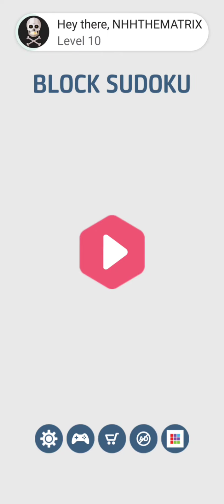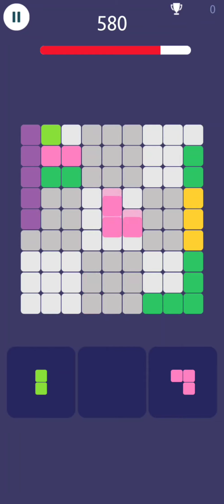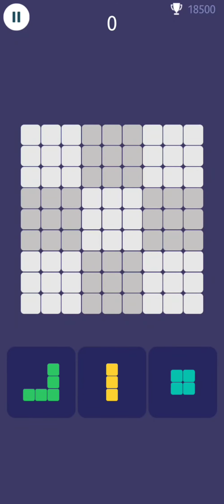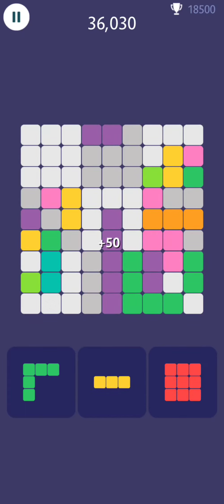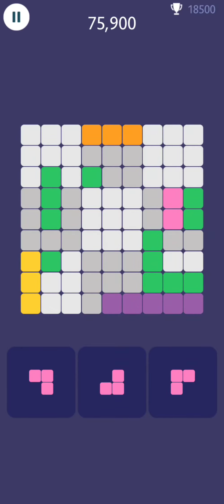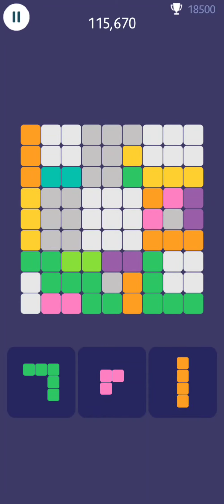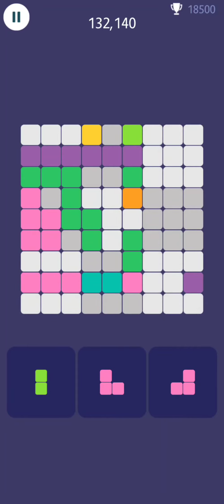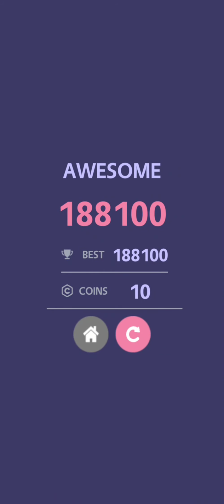BlockuDoku Block Puzzle Game - First Impressions Gameplay Walkthrough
Let's play BlockuDoku, a block puzzle game made by Easybrain! I test all modes and achieve a highscore of 188,100 points during this first time play session.

BlockuDoku is a combination of sudoku and block puzzle games. You have to match blocks to complete lines and squares to get them removed. Keep the board clean and beat your high score. Don't fill it up otherwise it's game over.

This game is using some of the blocks (that experts of Tetris call by the name "Tetrominos") created when the famous game Tetris was released (the O, the T, the I even if this one has 3 cubes here instead of 4 like in Tetris).

Those blocks have different shapes. In BlockuDoku, they can be a cross, a T, a small O (1 cube only instead of 4 like in Tetris), a small I (3 cubes only instead of 4 like in Tetris), etc.

Features:
✔ 9x9 board. Move blocks on the 9x9 grid, which should be familiar to all sudoku fans, to build lines and squares.
✔ Blocks of various shapes. Strategically stack blocks consisting of cubes on the board to destroy them and keep the board clean.
✔ Color themes. Choose between a minimalist block game or a classic wooden block puzzle.
✔ Challenging goals. Never stop challenging yourself – try to beat your high score or compete with friends.
✔ Combos. Master the game by destroying several elements with just one move.
✔ Streak. Score more points by destroying elements with a few moves in a row.
✔ Unique mechanics. BlockuDoku was created to be an incredibly successful mixture of sudoku and block puzzles.
✔ Addictive gameplay. Play it when you are bored or want to train your brain – any time, anywhere.

How to become a BlockuDoku master?
There is no time limit, so no rush. Think one step ahead if you have to face a difficult move. It might be your last one.

Try to place classic and woody blocks on the board to destroy lines or 3x3 squares with every move in order not to fill up the board.

Find your zen by balancing between destroying figures as quickly as possible and getting as many combos and streaks as you can to score higher.

Why play this game?
BlockuDoku slide puzzle was made for people who want to relax and train their brain at the same time. It includes combinations of various scales and complexity together with simple addictive gameplay. Whether you are tired or in low spirits, a few rounds of playing BlockuDoku sliding puzzle will cheer you up and let your mind relax.

If you like block and unblock games or block hexa puzzles, then BlockuDoku is the perfect option for you. Take a break from the daily grind and blockade bad thoughts by immersing yourself in this brain teaser. You definitely won't be bored! Relieve stress or train your brain with a relaxing yet challenging game of BlockuDoku anywhere, any time!

🚩 Portions of the materials used are trademarks and/or copyrighted works of Easybrain. This material is not official.